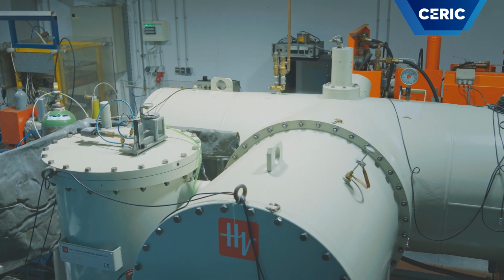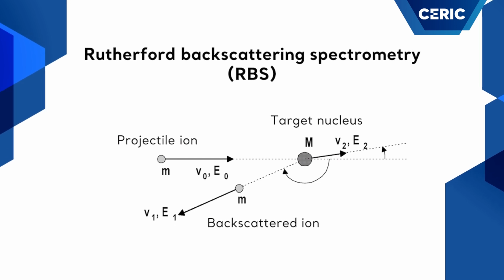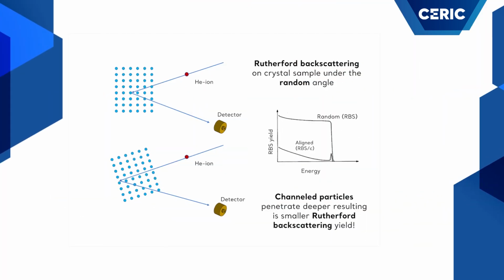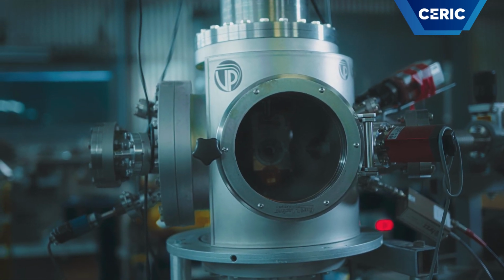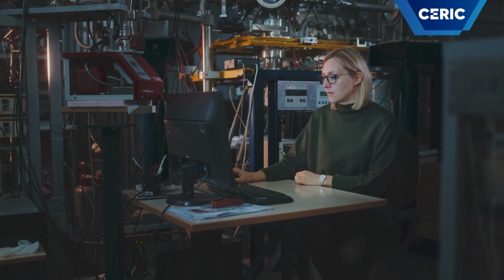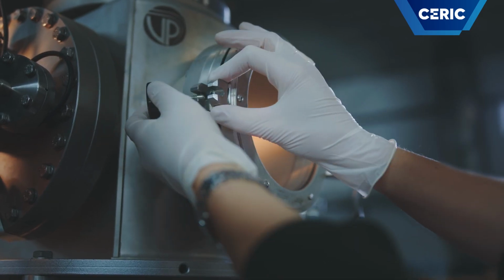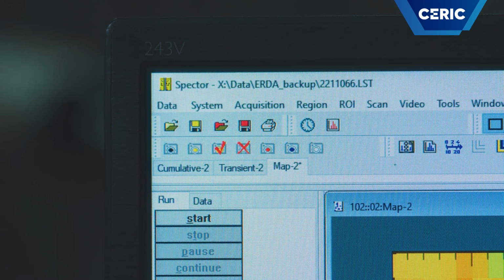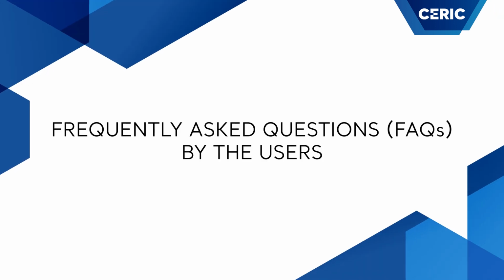RBS/c: Ion Beam Channeling at the Ruđer Bošković Institute in Zagreb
This video presents, described by Matea Krmpotič,  the Ion Beam Channeling (RBS/c) technique available at the CERIC Croatian partner facility at the Ruđer Bošković Institute, in Zagreb.